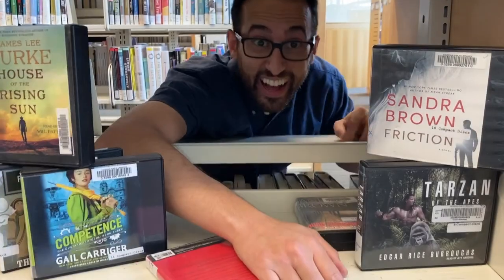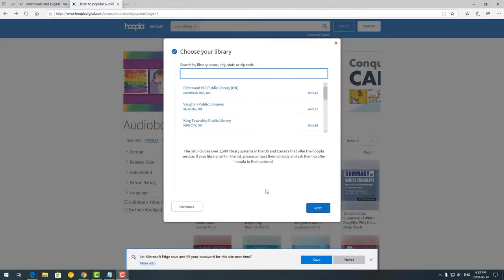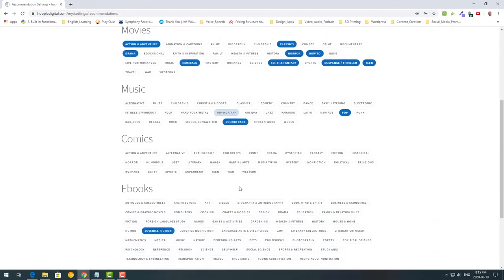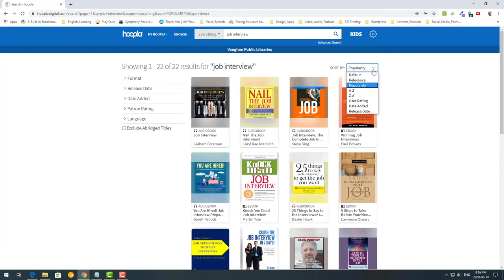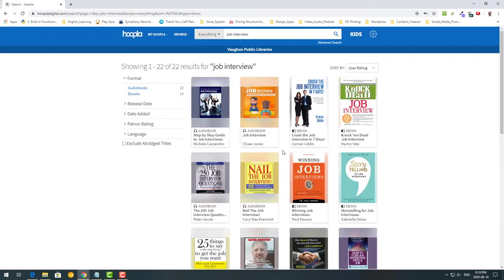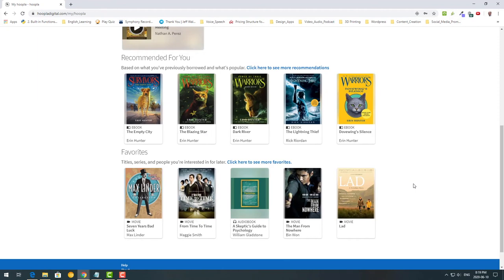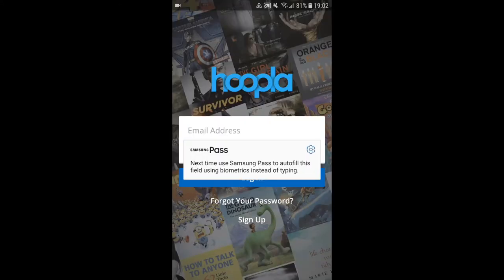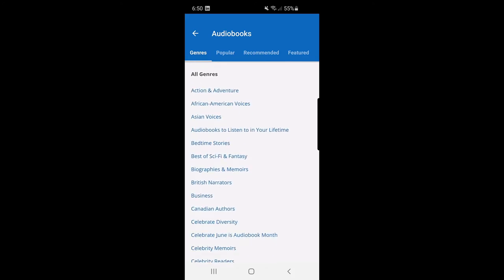Tech Tips: How to Use Hoopla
Stuck at Home Tech Tips: Majid shows us how easy it is to use Hoopla Digital to access thousands of titles (from books to movies to music) all FREE with your VPL library card.

Start browsing and borrowing on Hoopla today!